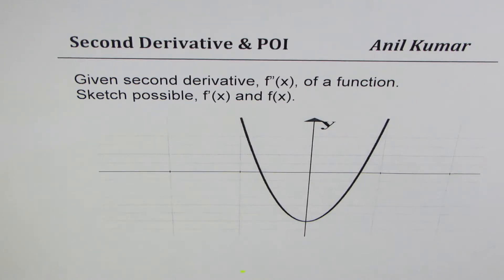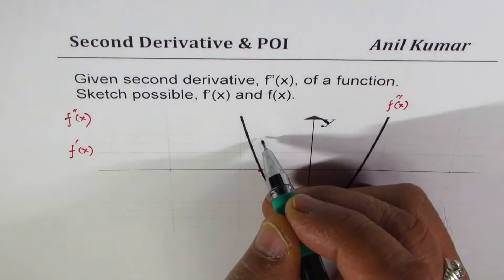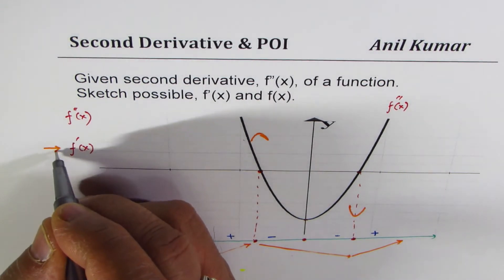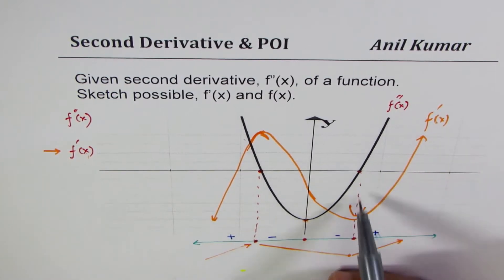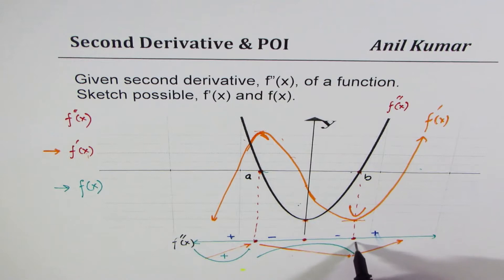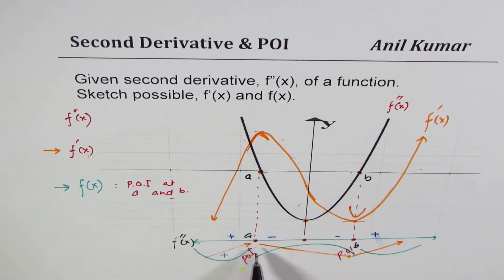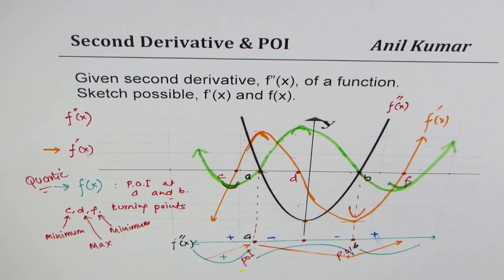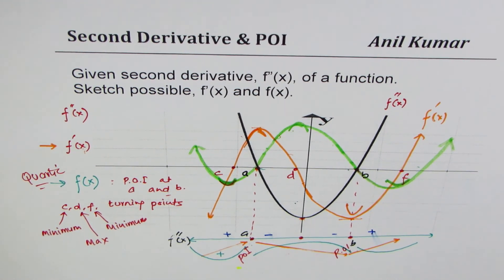How to sketch first derivative and Function from graph of second derivative